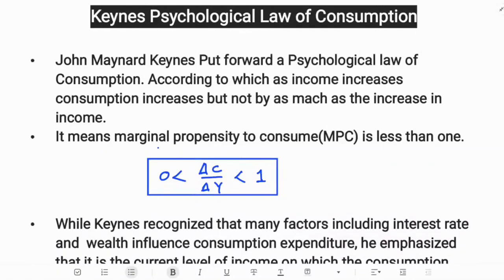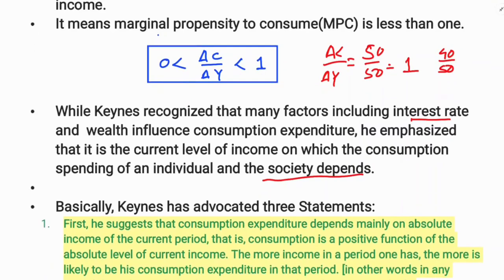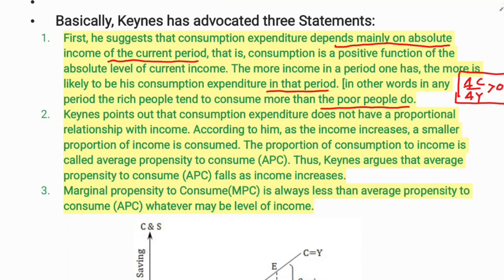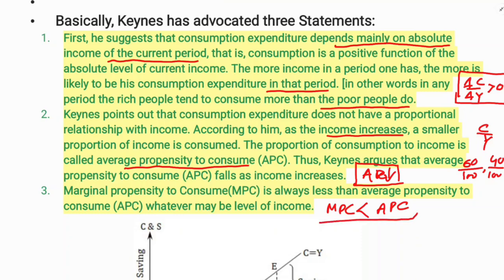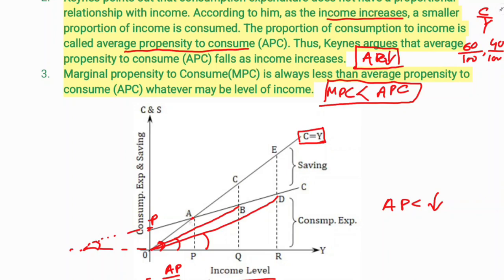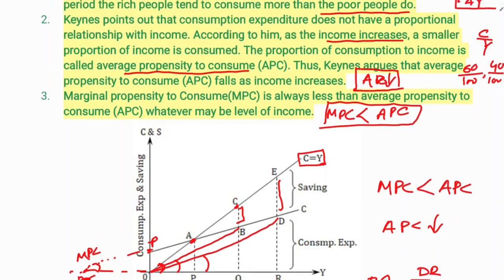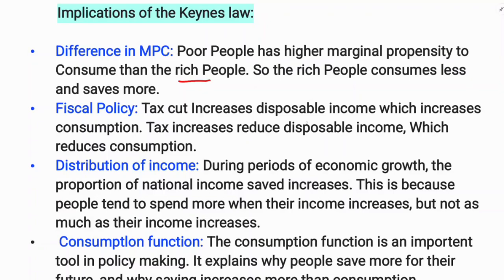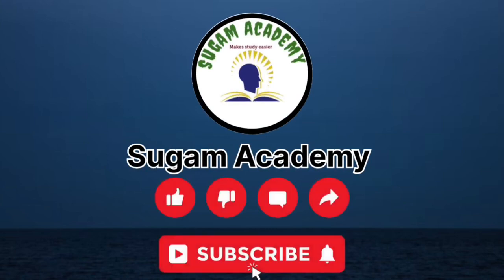Keynes Psychological Law of Consumption || Macro Economics-1 || +3 3rd Semester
Classes on macro Economics

+3 3rd Semester

1. Consumer & income relationship

5. Permanent Income Hypothesis

8. MEC & investment demand

9. MEI & investment

11. Inflation Measurement

12. Philips Curve

13. Adoptive expectation

14. Trade cycle: meaning

15. Keynes Theory Of Trade Cycle

16. Hawtrey theory of trade cycle

17. Hayek theory of trade cycle

18. Demand for money

19. Supply of money

20. IS curve

21. LM curve

22. Both product & money market equilibrium

23. Implications Of IS-LM Curve

24. Question Discussion